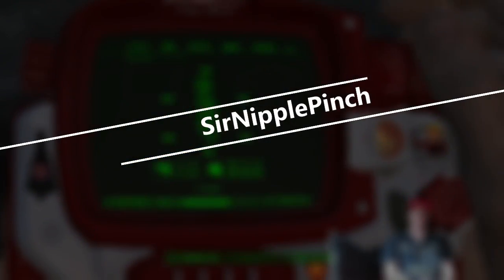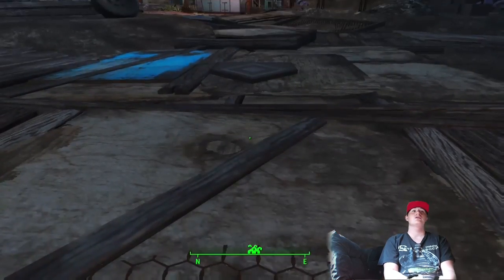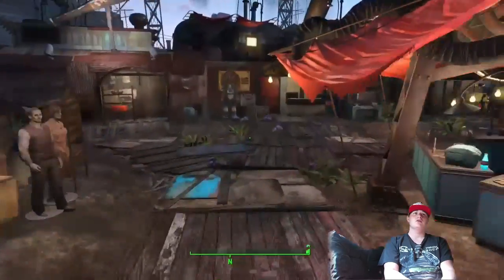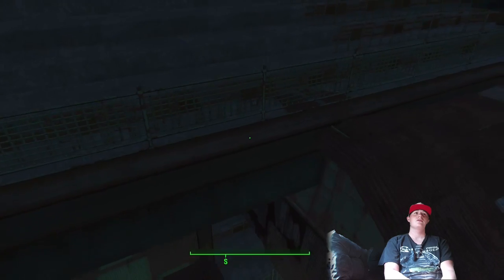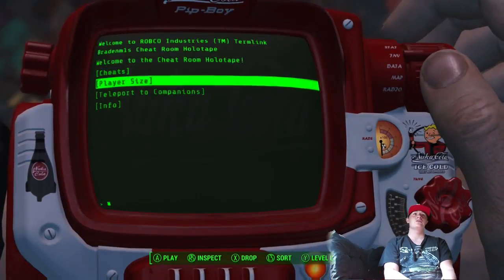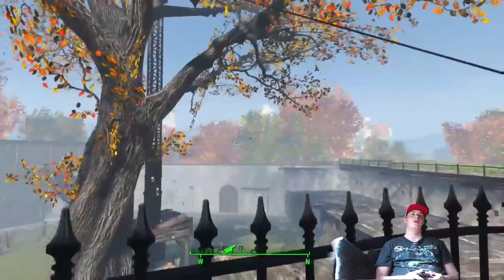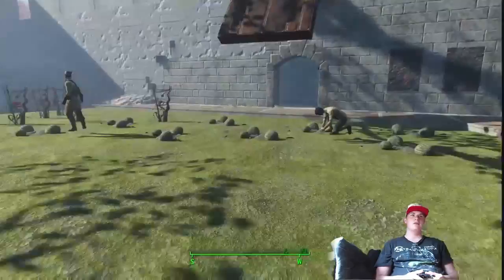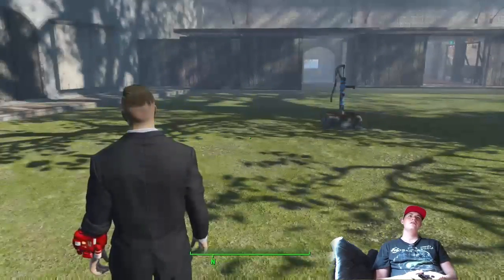Fallout 4: Mod Showcase #2(cheat room)